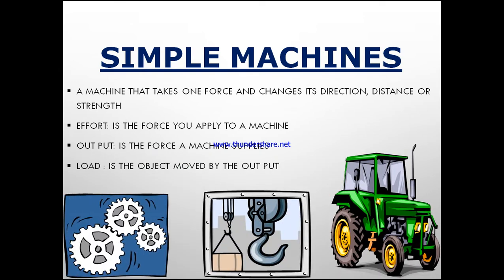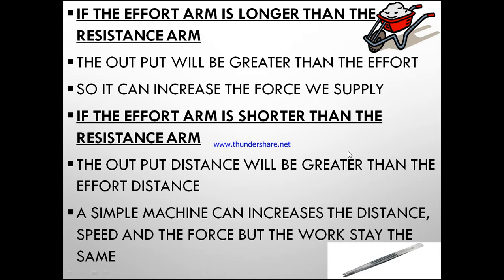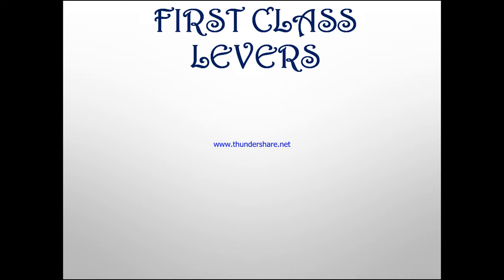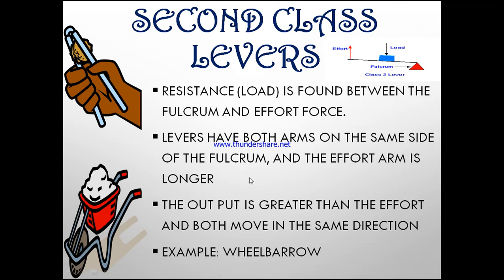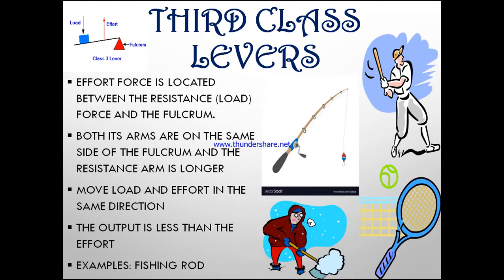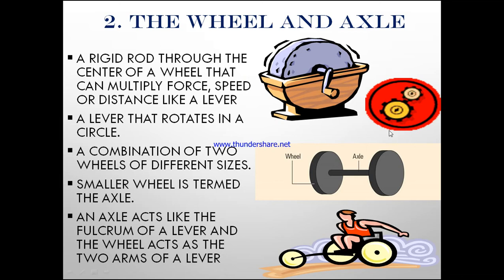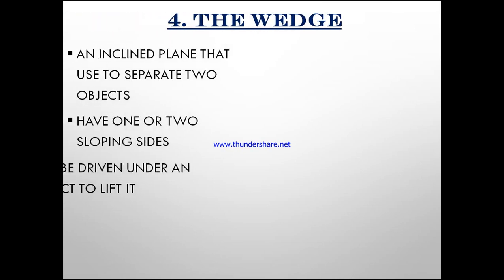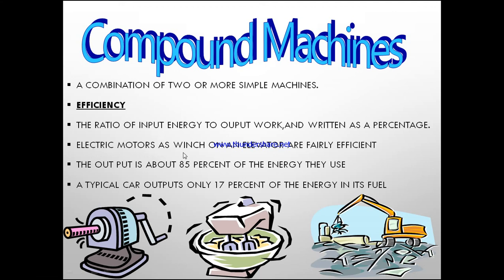Simple machines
Grade 5